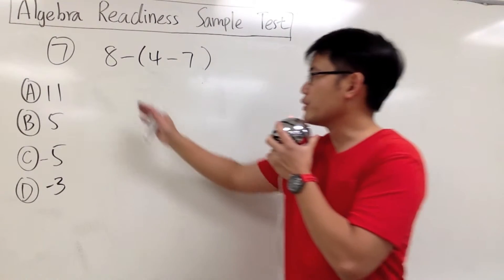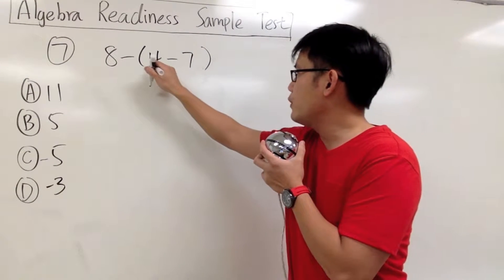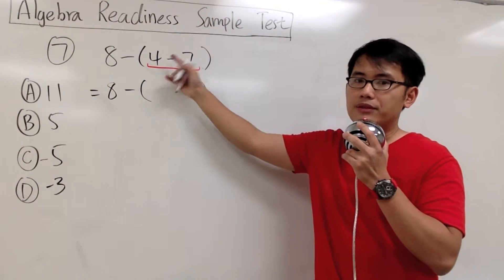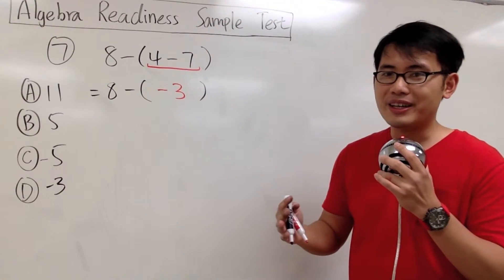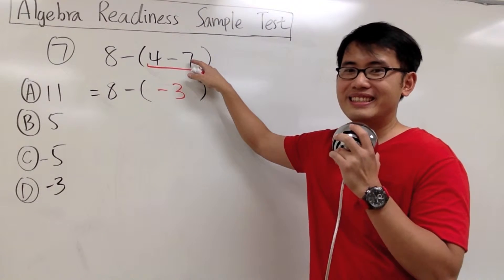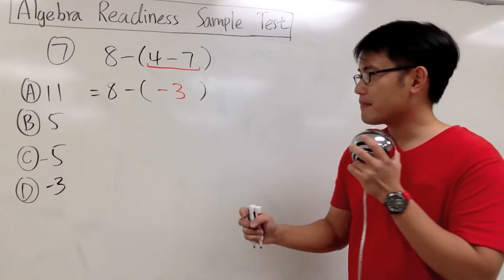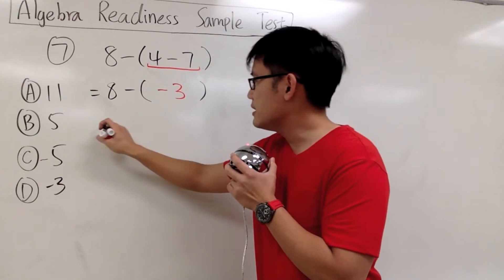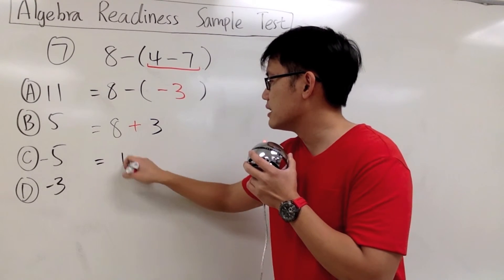Algebra Readiness Q7 | Pierce College math assessment sample